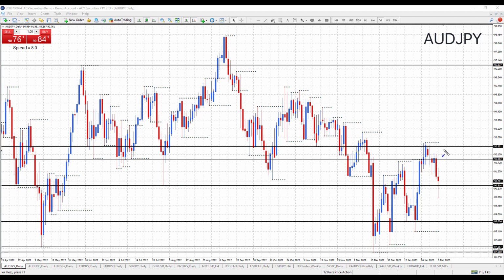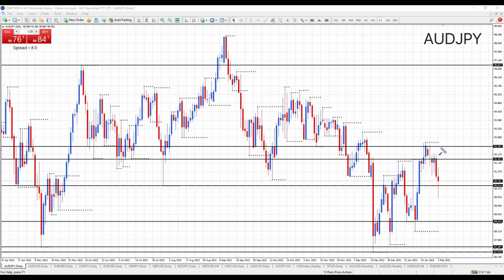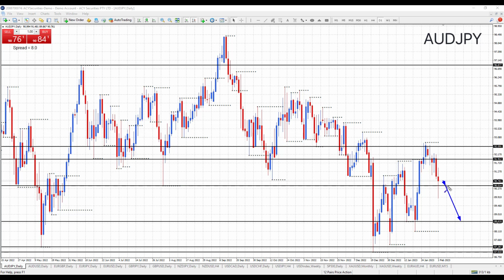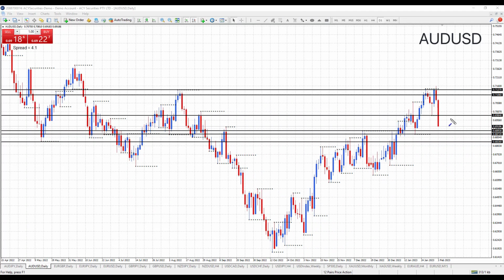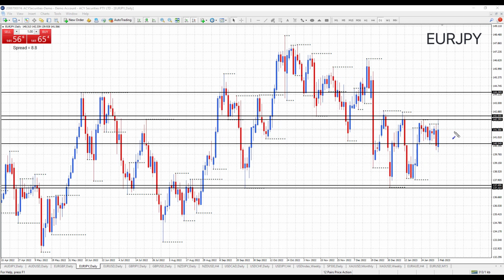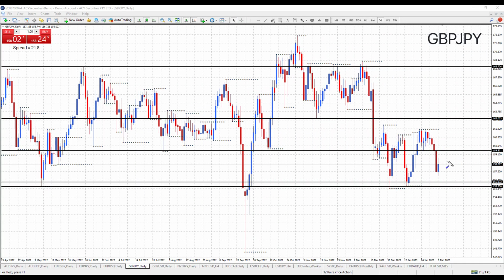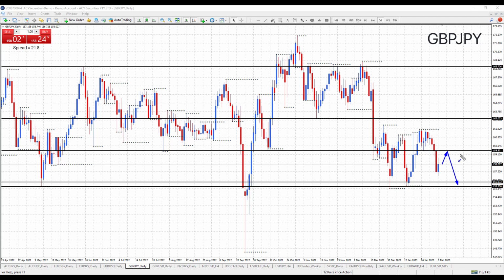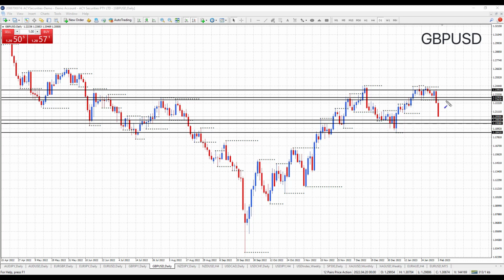Key Trading Levels - AUDJPY, AUDUSD, EURJPY, EURUSD, GBPJPY, and GBPUSD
0:00 Intro
0:09 AUDJPY
1:06 AUDUSD
1:57 EURJPY
2:27 EURUSD
3:08 GBPJPY
4:09 GBPUSD

Last week EURJPY finished positive for the week. AUDJPY, AUDUSD, EURUSD, GBPJPY, and GBPUSD finished down for the week. USD Index reversed trend on Friday finishing with an outside reversal week following strong US job figures. Will we see more USD strength in the coming week?

AUDJPY Daily Chart:
Price reversed at the 92.59 weekly resistance level last week. Will price continue to decline and move below the 90.51 monthly support level this week?

AUDUSD Daily Chart:
Price reversed at the 0.7137 weekly resistance level last week. Will price continue to decline and move below the 0.6893 weekly support level this week?

EURJPY Daily Chart:
Price remained in consolidation last week. Will price retest and fail at the 142.55 weekly resistance level this week?

EURUSD Daily Chart:
Price reversed at the 1.1018 weekly resistance level last week. Will price continue to decline and move below the 1.0787 weekly support level this week?

GBPJPY Daily Chart:
Price declined last week. Will price continue to decline and retest the 156.07 monthly support level this week?

GBPUSD Daily Chart:
Price reversed at the 1.2391 monthly resistance level last week. Will price continue to decline and test the 1.1841 weekly support level this week?

The content of this presentation must not be construed as personal advice and the information in this presentation is prepared without considering your objectives, financial situation or needs; please seek advice from an independent financial or tax advisor if you have any questions.